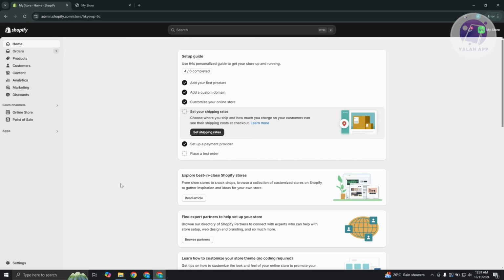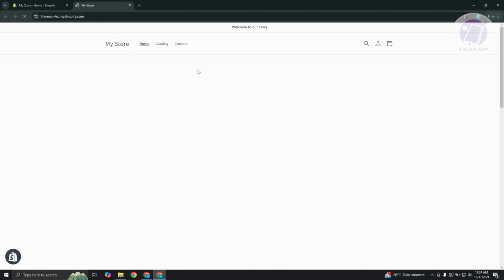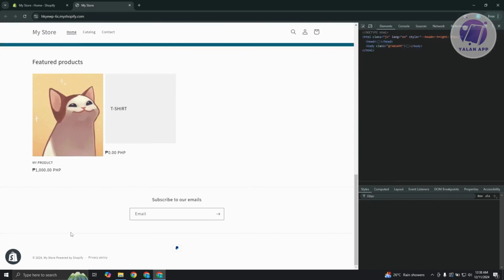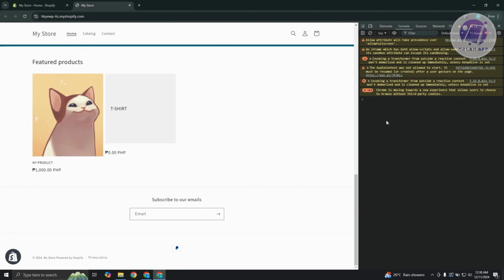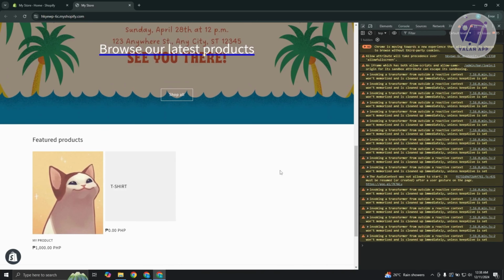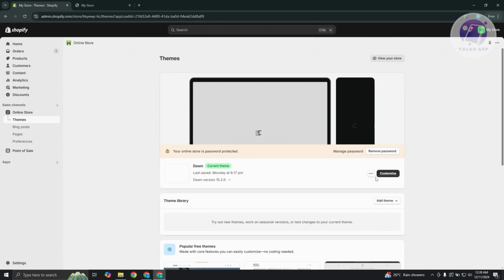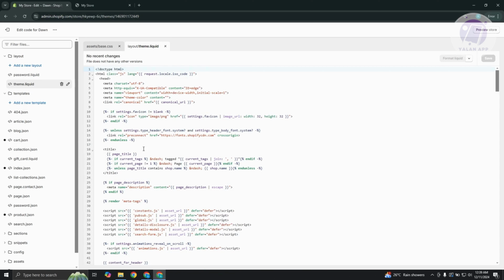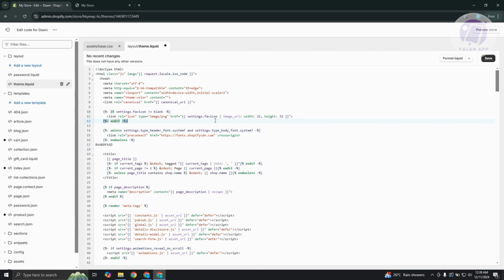How To Fix Shopify Website Coding Error (2025)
If you want to be able to fix coding errors on your Shopify website, then this video will be perfect for you!